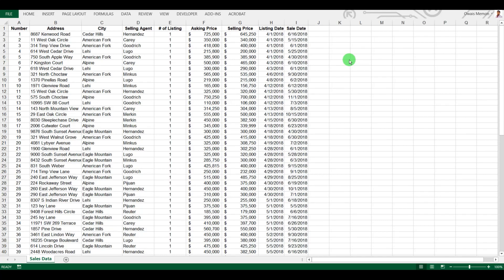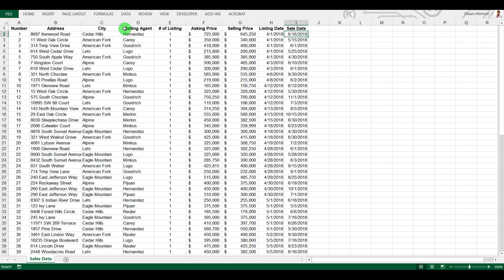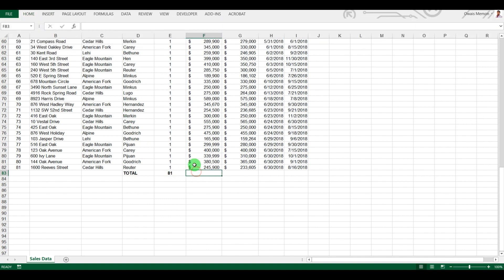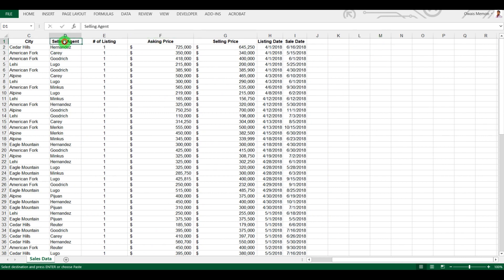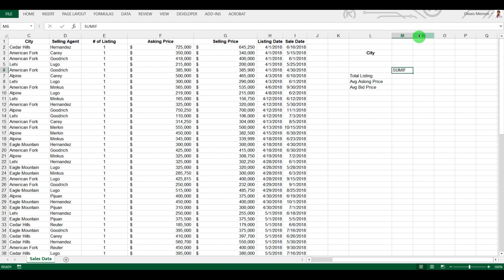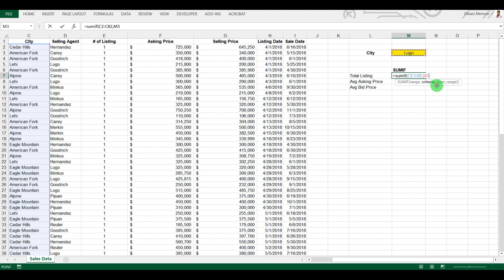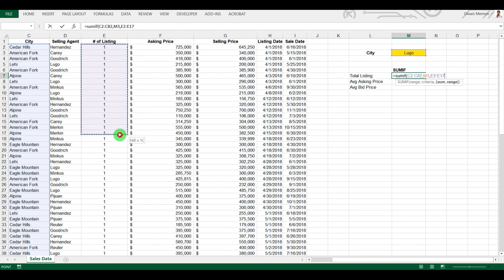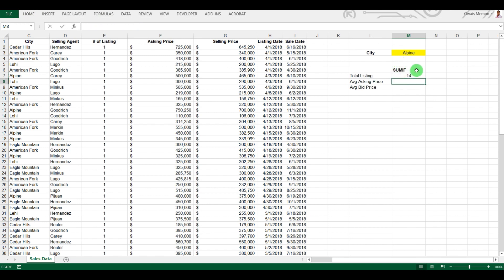3. Learn How to Use Excel Formula Sum, Average, Sumif and Averageif? with Property Data Example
In this Video, You will learn how beautifully you can do quick Excel analysis with Excel Sum, Average, SumIf and AverageIf formulas.